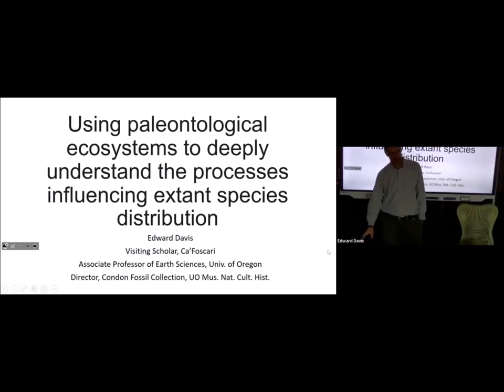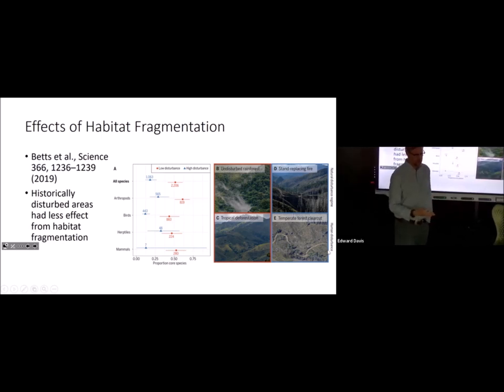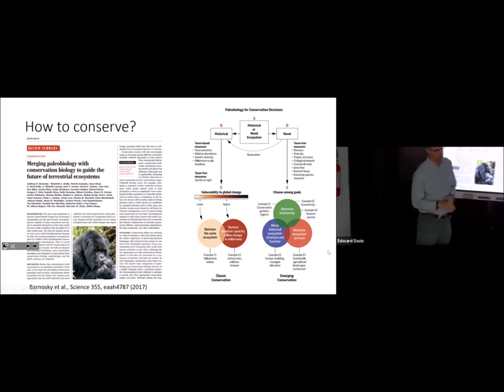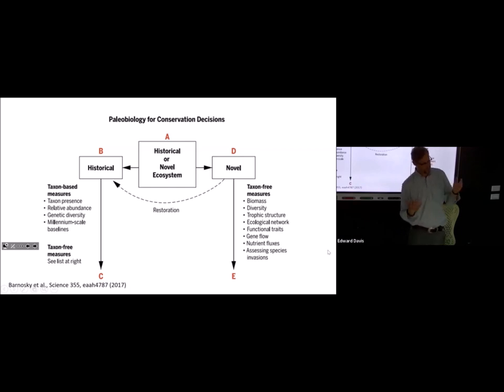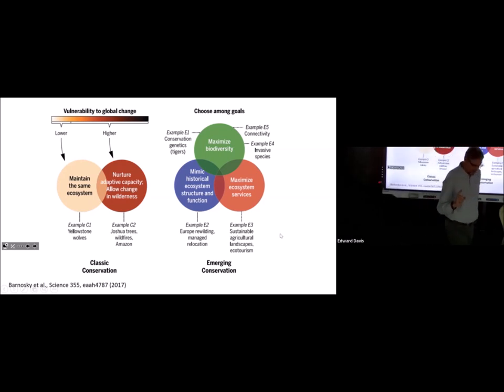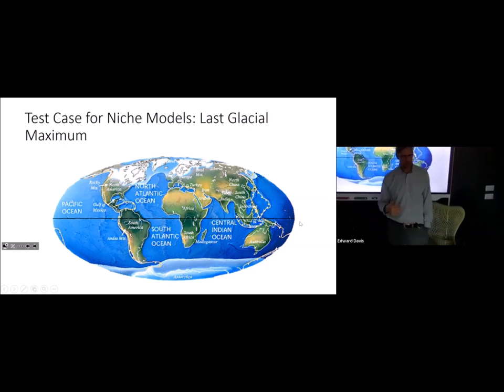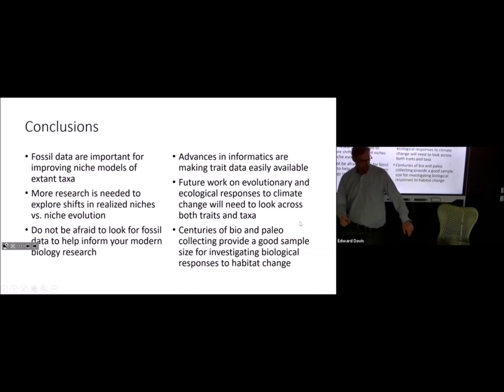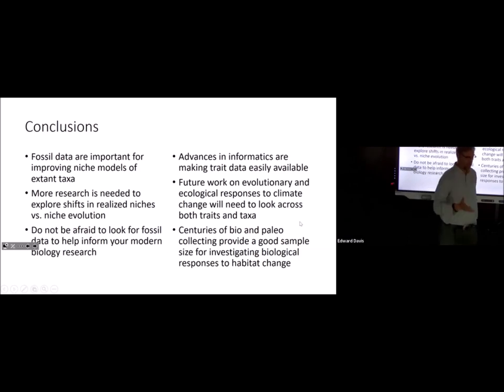3 Using paleontological ecosystems to understand the processes influencing species. Edward Davis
Prof. Davis is explaining human effects on Earth system, providing examples of niches changes and distribution in north American species